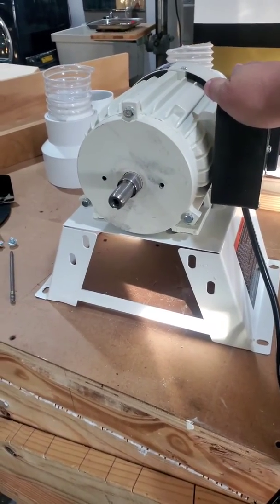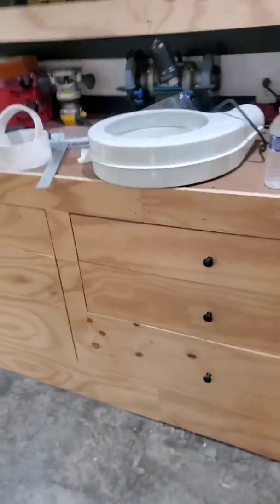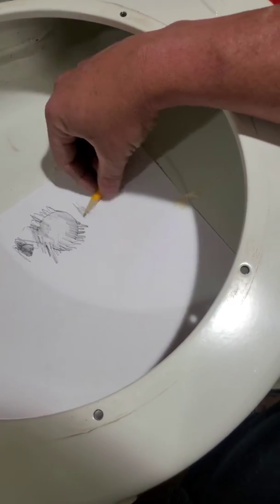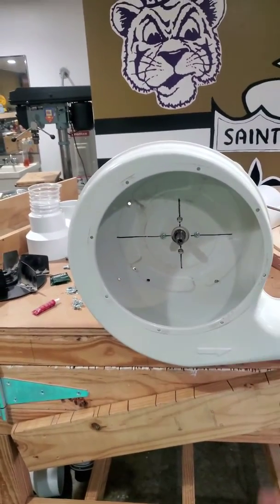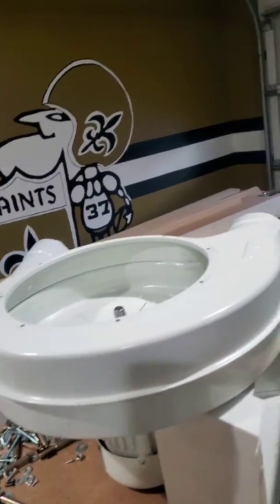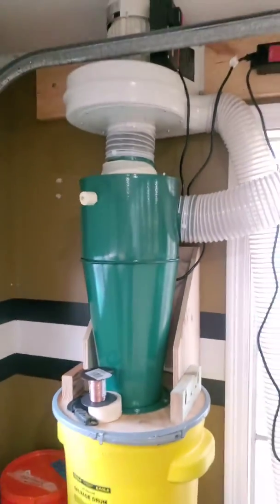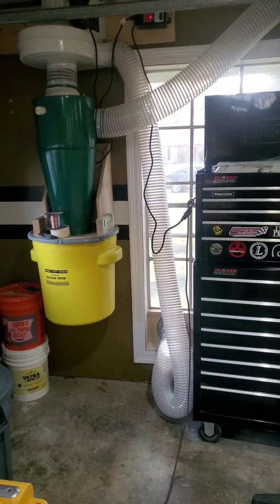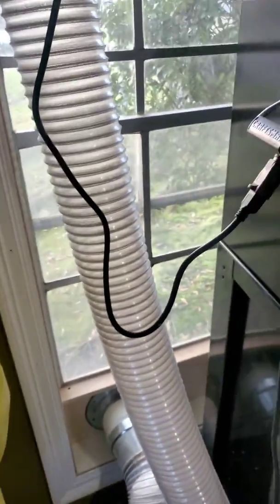How to turn jet 1100 dust collector impeller shroud.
I reoriented my exhaust shroud 90° because of clearance issues with my garage door. Space is always a premium in the garage. The system is still a work in progress. I will eventually shorten the exhaust and run it out a panel replacement in the top of the window. I have brick house front and do not want to make a hole at that height. It's pulling full cfm as it's supposed to.